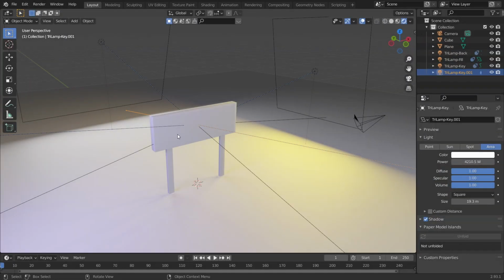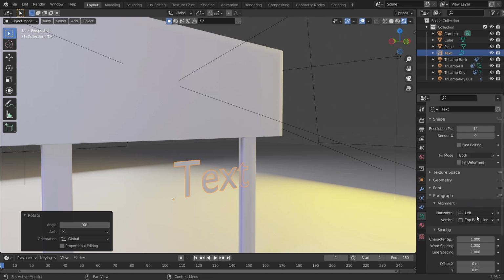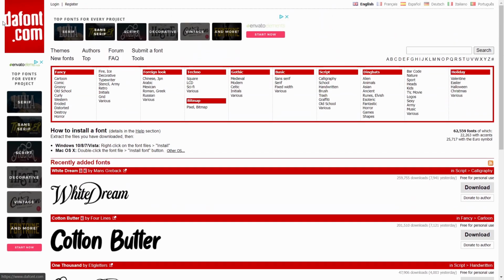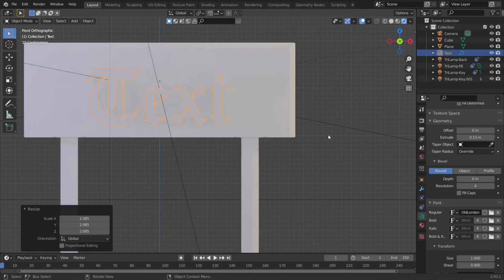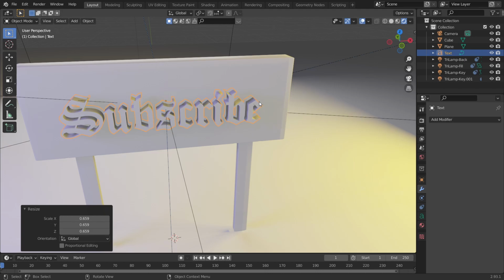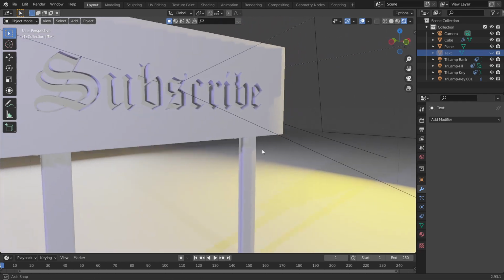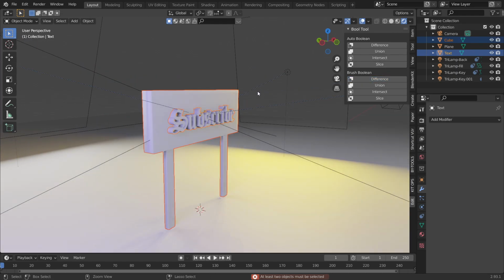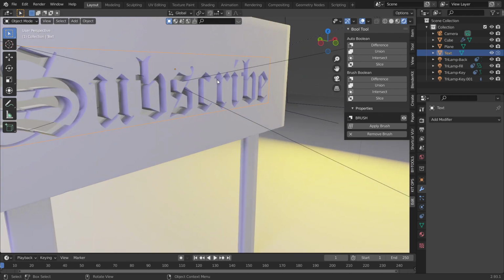How To Create Any Imprinted Text In Blender | Beginner Tutorial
I would really appreciate it if you liked and subbed as these videos are hard to make. thanks!